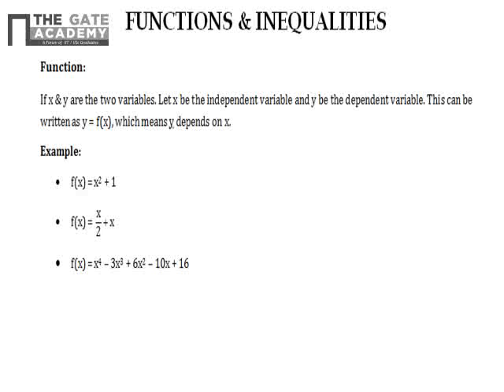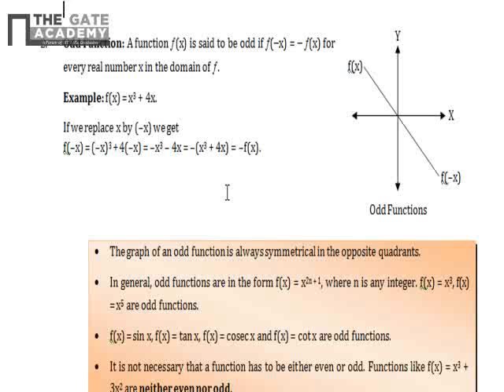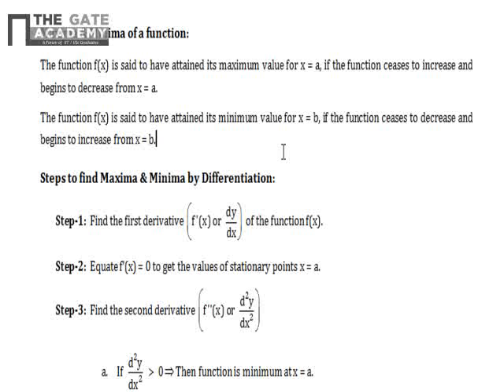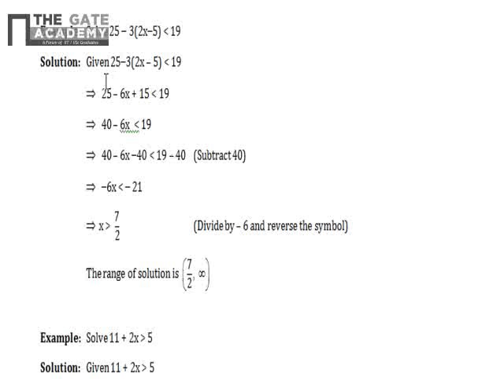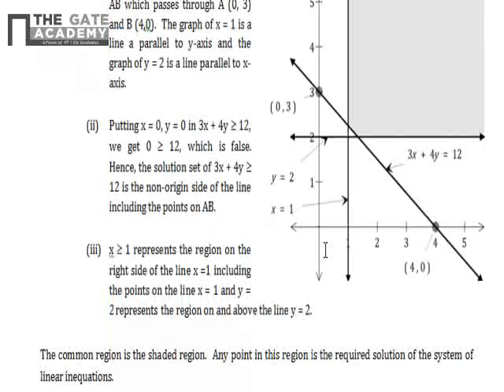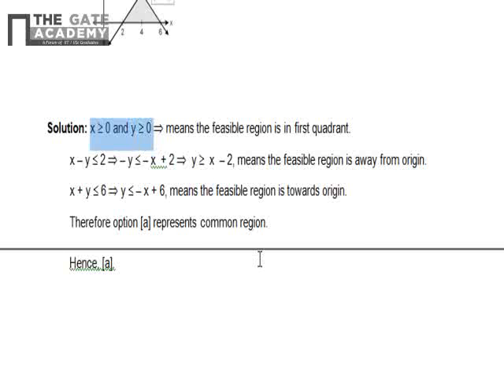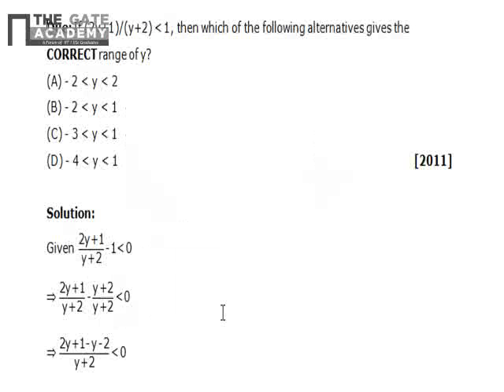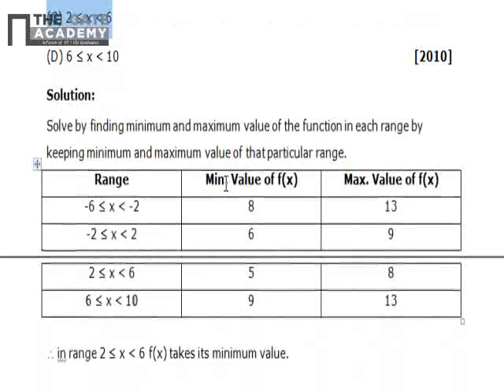Functions and Inequalities problem with solution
Functions and Inequalities problem with solution-Solving Rational Inequalities Analytically-domain function etc.